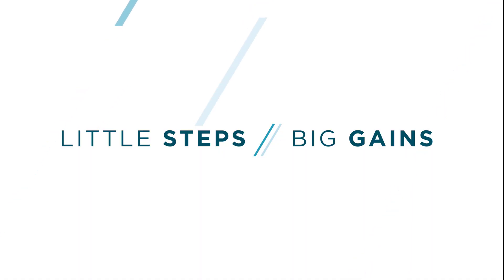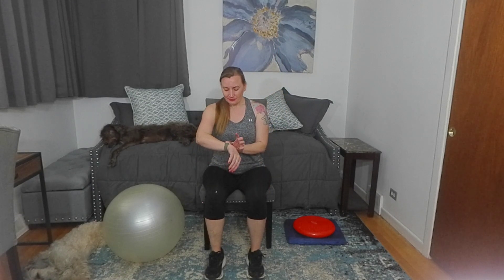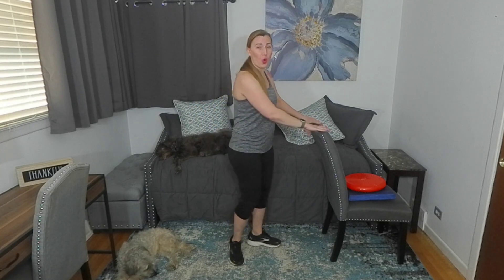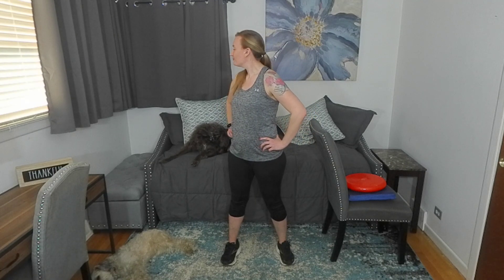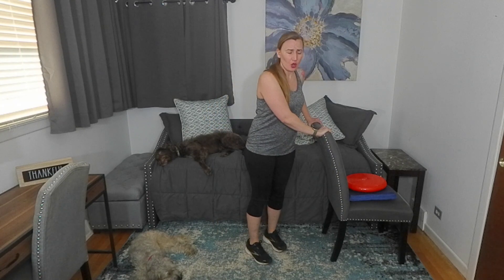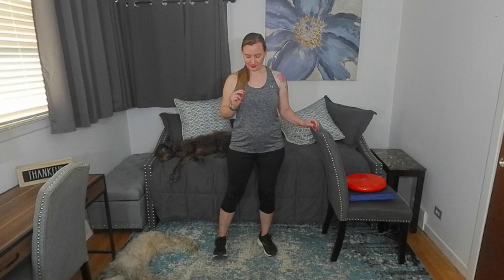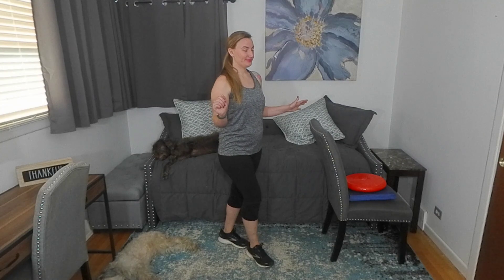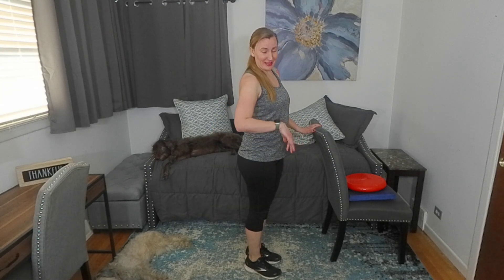Day 17 - The 30-Day Stability for Mobility Challenge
Welcome to Little Steps, Big Gains and the 30-Day Stability for Mobility Challenge!

This evidence-based 30-day Challenges is founded on a research study by Amy Bastian - A home balance exercise program improves walking in people with cerebellar ataxia" (link below).

In this research study- participants did 6 exercises for 5 minutes each. Two in sitting (firm or uneven surfaces), two in standing (with or without holding on) and two with stepping (with or without holding on)

The exciting results showed that while the participants did NO walking, they found improvements in their walking!

Following these amazing results, this challenge follows the same format- 6 exercises/session. Included in these sessions is the focus on posture. This follows the research studies that support the role of posture in our balance and stability.

Therefore by combining these approaches, these exercises can improve balance, stability, walking and posture.

As a reminder - the goal is not to finish 30-Days in a row... but to finish all 30-days. The research participants performed the exercises 4-6/days a week for 6-weeks.

Feel free to comment on your progress and/or questions/concerns as well as be sure to press the "like" button if you enjoy ... as that will help YouTube bring more attention to these exercise videos :)

I'm thrilled your jumping in and joining along! Keep up the amazing work- and know that you are amazing for being here :)

*** "A Home Balance exercise program improves walking in people with cerebellar ataxia"
Keller JL, Bastian AJ. A home balance exercise program improves walking in people with cerebellar ataxia. Neurorehabil Neural Repair. 2014 Oct;28(8):770-8. doi: 10.1177/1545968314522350. Epub 2014 Feb 13. PMID: 24526707; PMCID: PMC4133325.